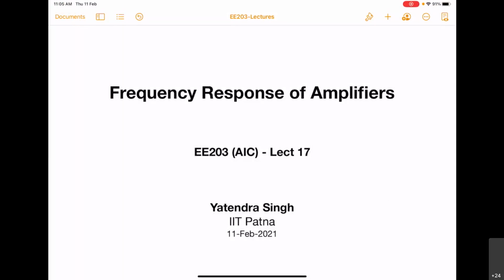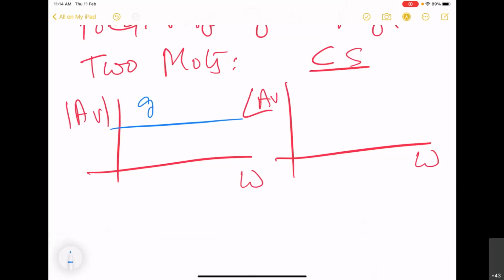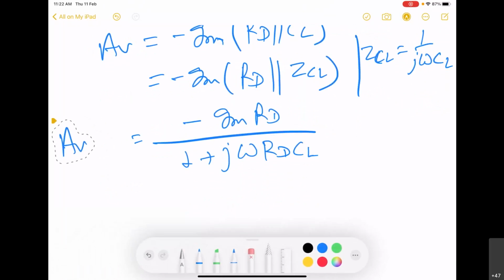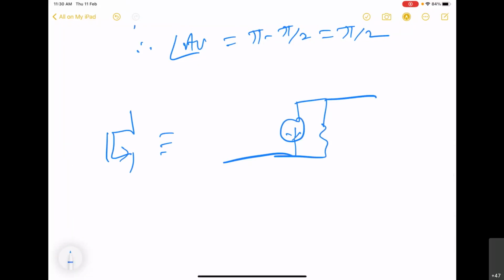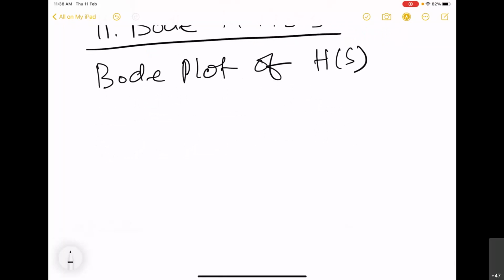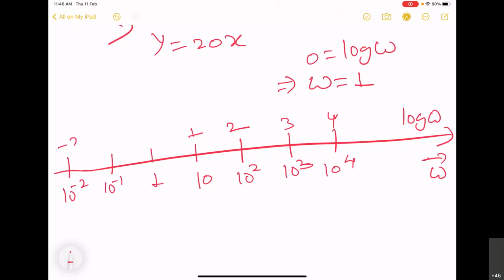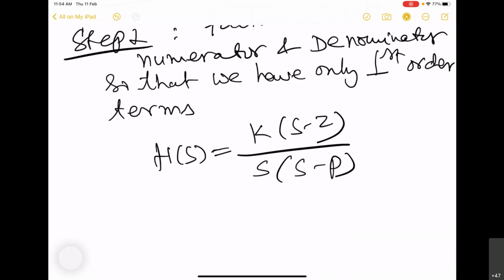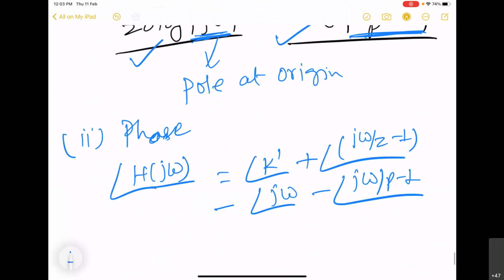CMOS Analog Integrated Circuits - Lecture 17: Frequency Response of Amplifiers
Frequency response
Bode Plot